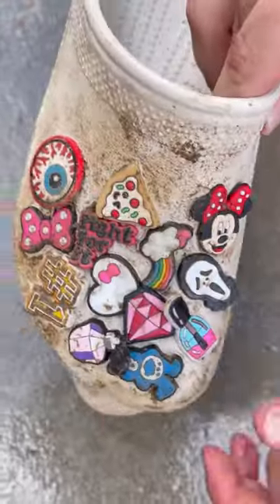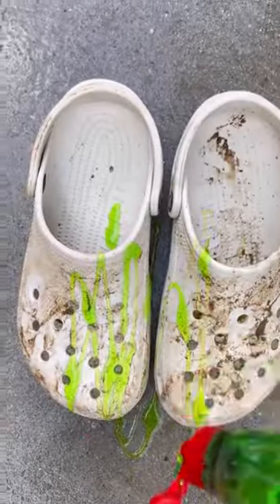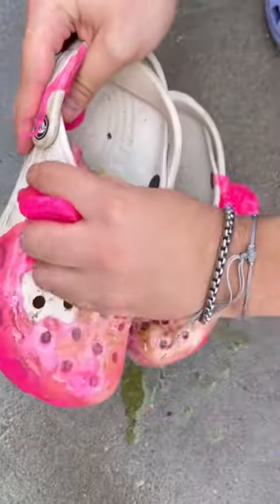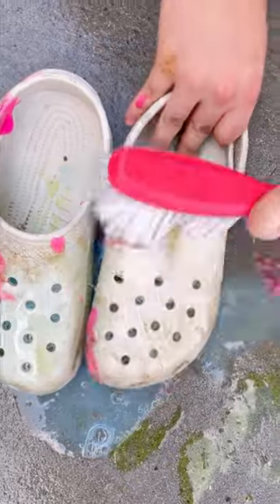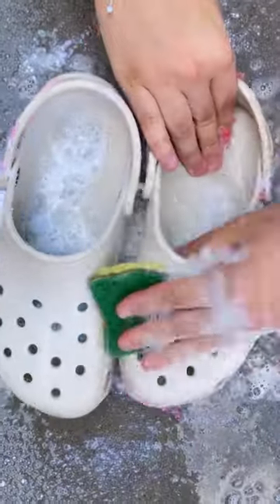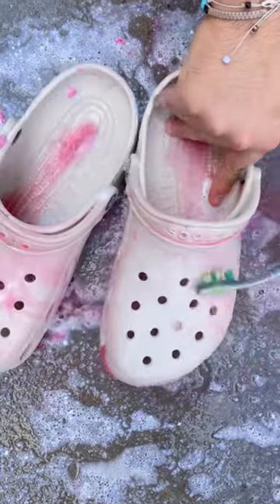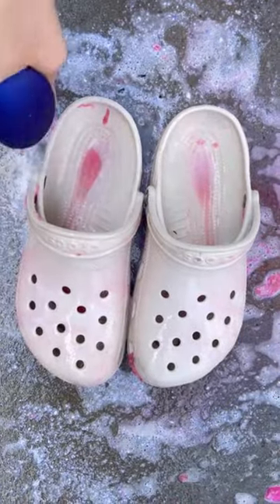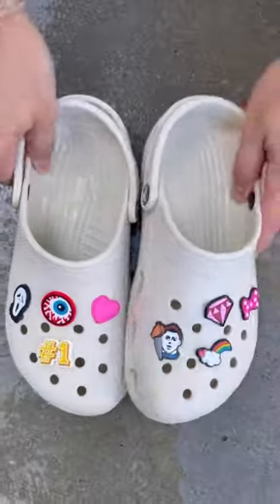How To Clean Your DIRTY Crocs 😱🫧